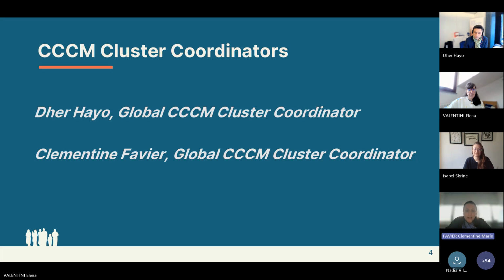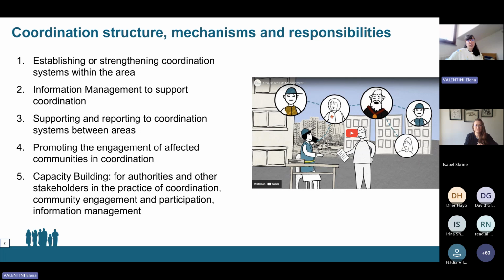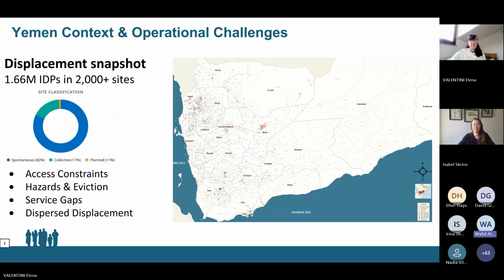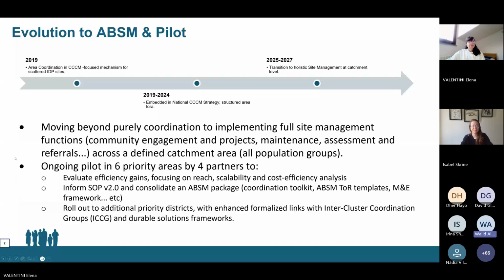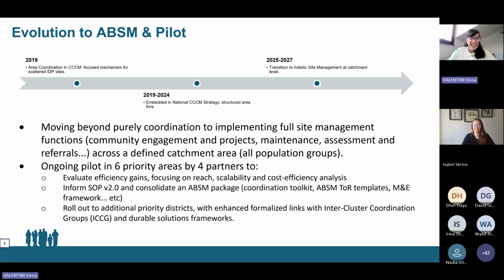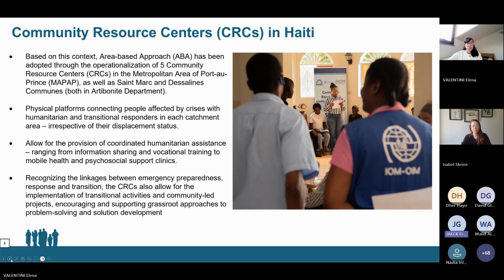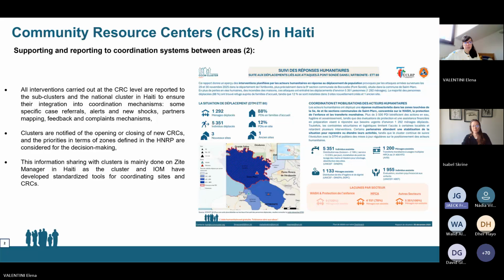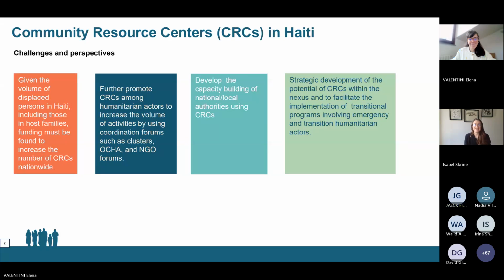ABA Working Group: Coordination in Area-Based Site Management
Join us to explore how Cluster Coordinators and site management teams can operationalize coordination in an area-based site management framework, including links to the cluster system and inter cluster coordination. We will be welcoming colleagues from the CCCM Cluster in Yemen and IOM Site Management Teams in Haiti, sharing their respective experiences on how coordination works in practice in an area-based site management framework. We will also walk you through the new Coordination in Area-Based Site Management Guidance Note the Area-Based Approach Working Group has been working on for the last few months.